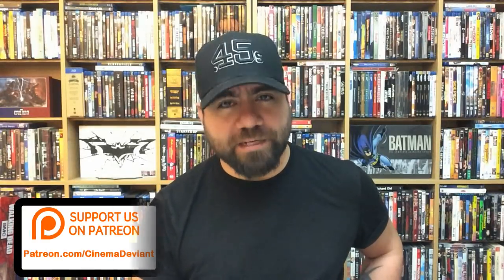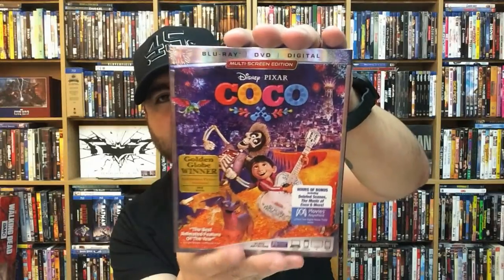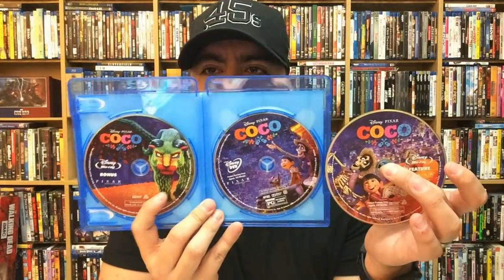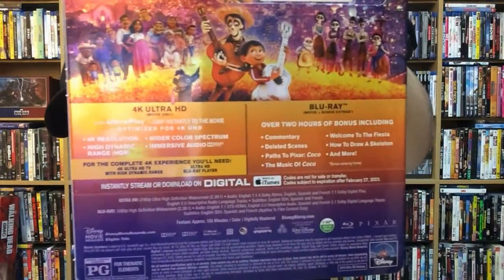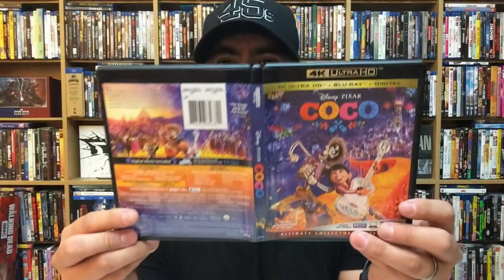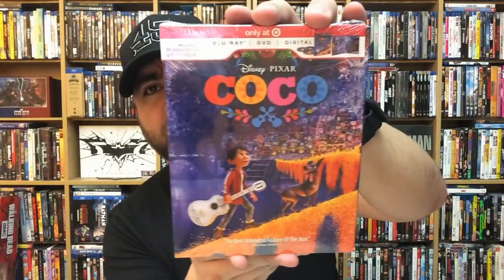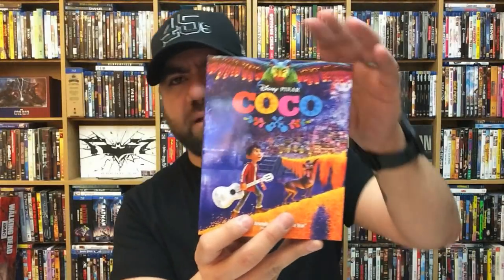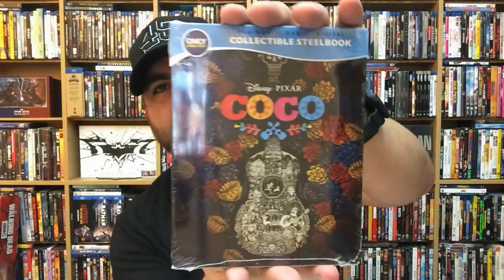COCO - BLURAY UNBOXING (BLURAY, 4K, TARGET, BEST BUY) - BLURAY BUYERS GUIDE!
In this Blu-ray Buyer's Guide I unbox various versions of COCO on 4K, Blu-ray, Target Exclusive and Best Buy Exclusive! Available NOW from Walt Disney Studios Home Entertainment!

PURCHASE COCO HERE

4K Ultra HD -
Best Buy Exclusive -
Target Exclusive -
Blu-ray -